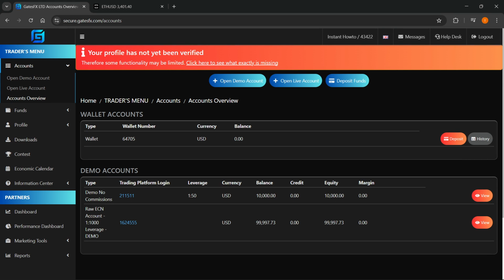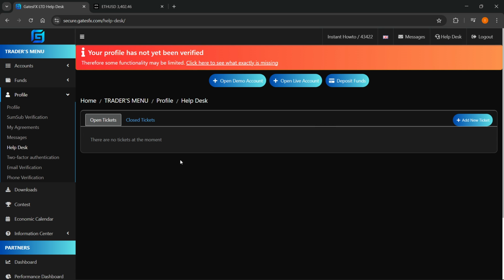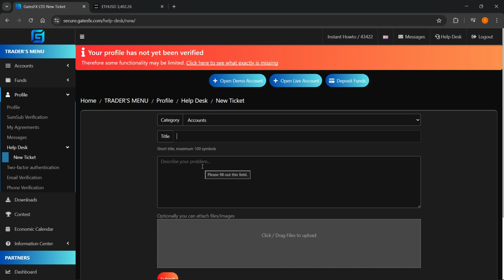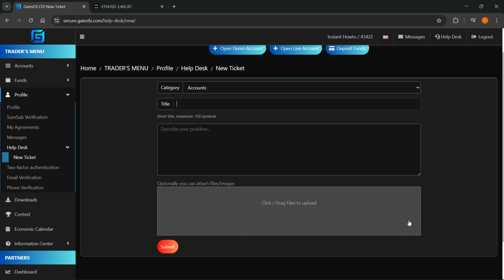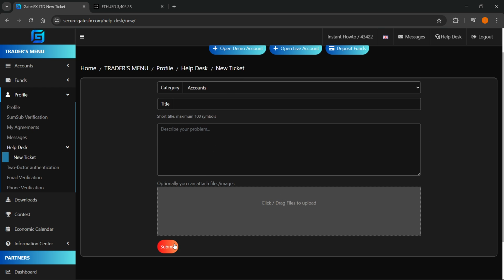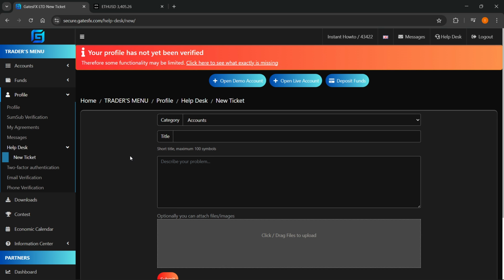How To DELETE GatesFX Account (QUICK & EASY) 2026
In this video, I'll show you how to delete your GatesFX account. This is a full guide on how to permanently close and remove your account from GatesFX in 2026. If you've been trying to delete your GatesFX account quickly and safely, this is the video you need to watch!